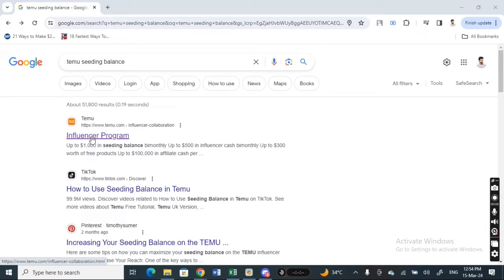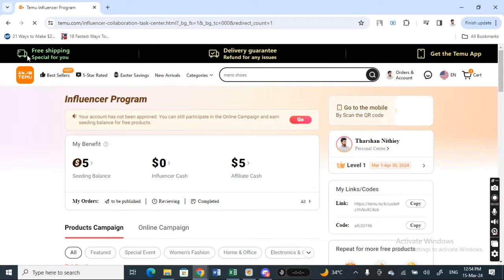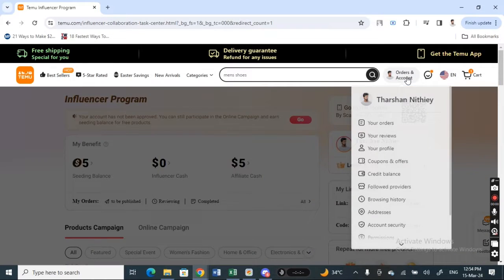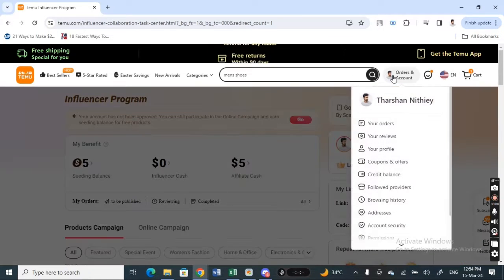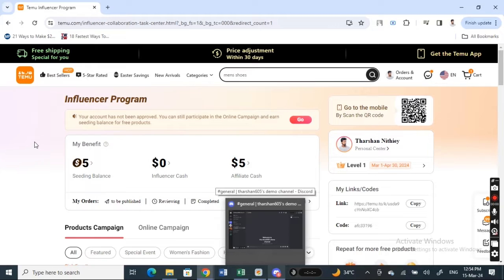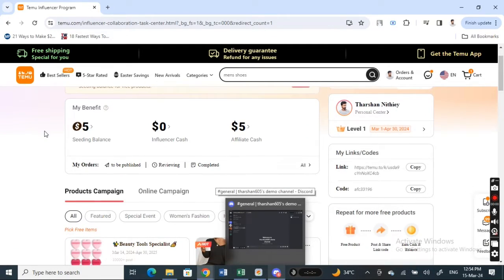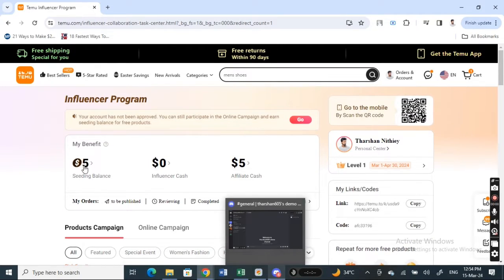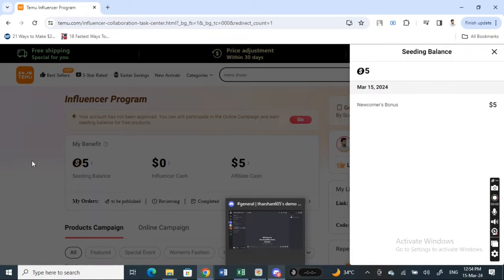How to see Temu seeding balance (Best Method)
Learn the best method to see Temu seeding balance in this informative video. Discover how to effectively check and maintain balance for optimal results.